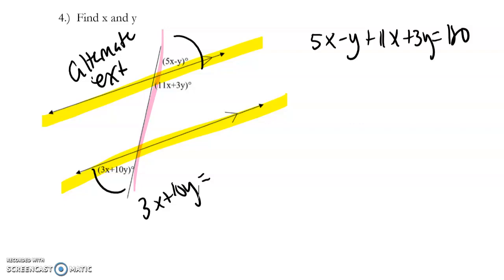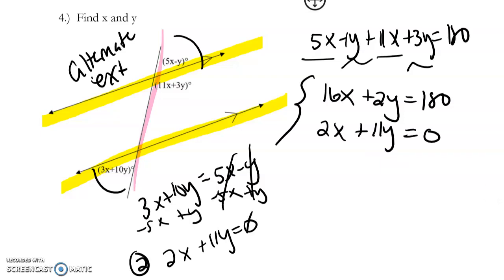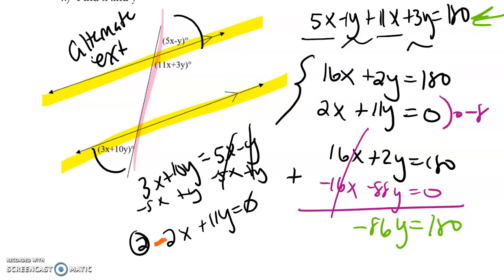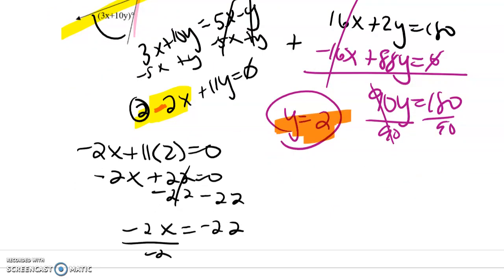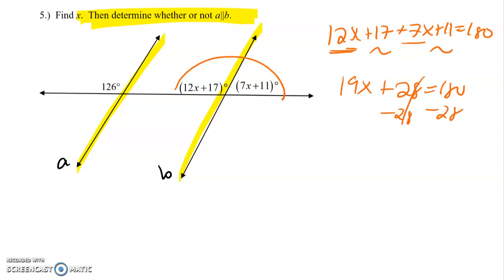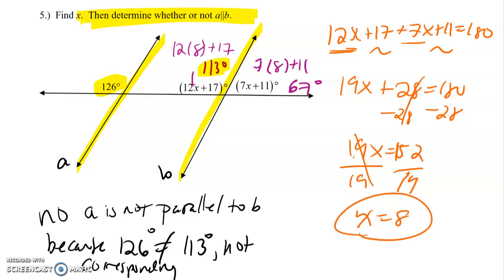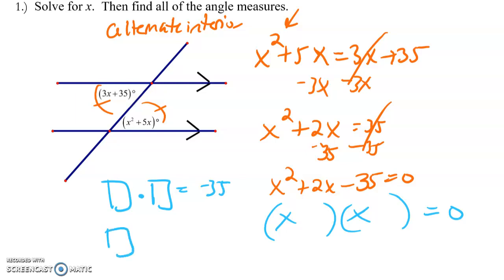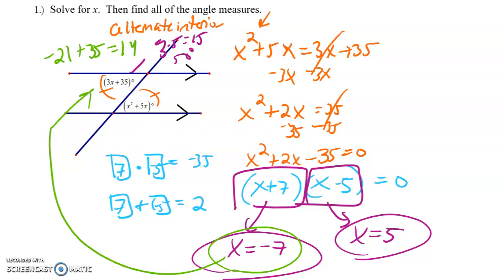special angle pairs part 2 (unit 4 day 2)